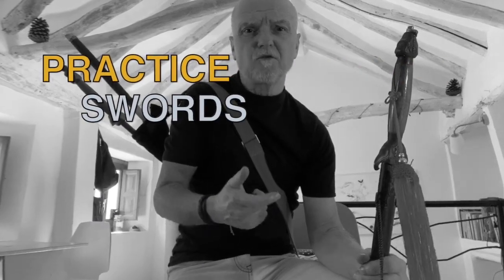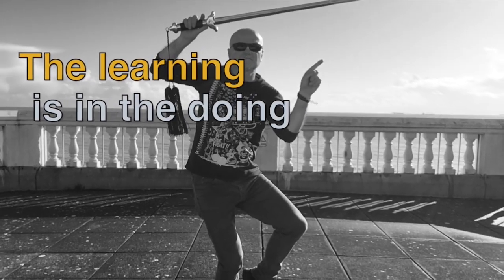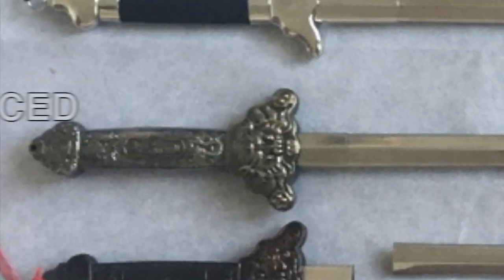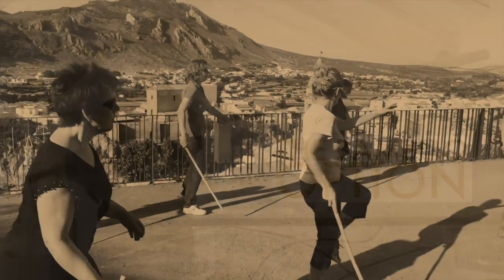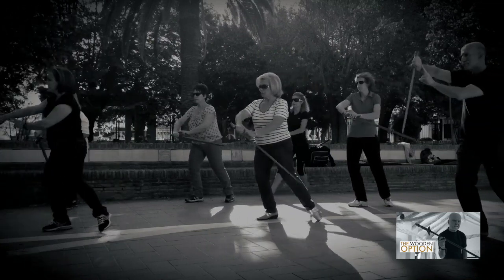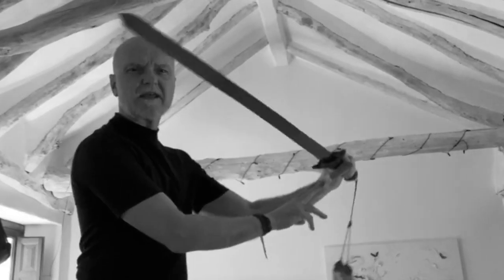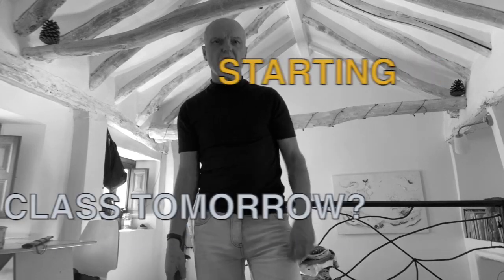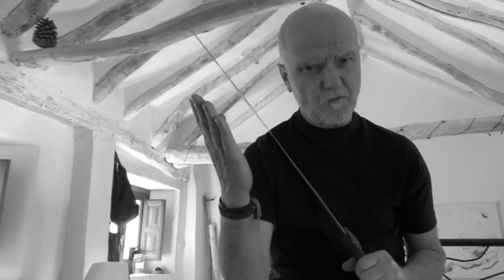Which Chinese Practice Sword Should I buy?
I hope this video and the others in this series have been of use,  if you'd like to say thanks - just nip over to Buy me a Coffee (mines a flat-white, cheers).

FREE INTRODUCTION TO TAI CHI SWORD PDF.

Learning the Chinese Straight Sword is challenging, but worth he effort, and you don’t have to start by buying an expensive metal sword. You can begin with bamboo, wooden or retractable options, find out the advantages and disadvantages of each in this final video review.

Start training in weekly Sword classes from home in this year round online course: